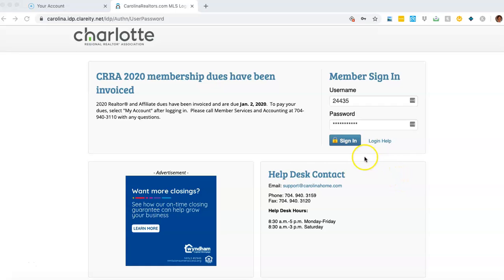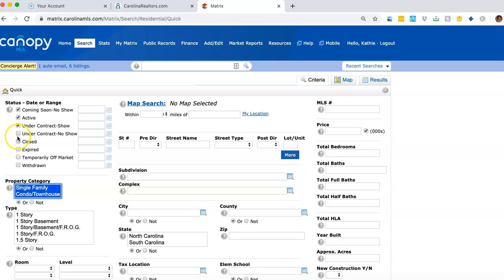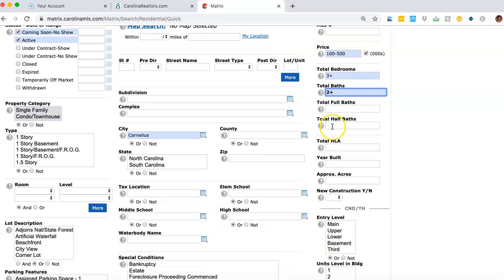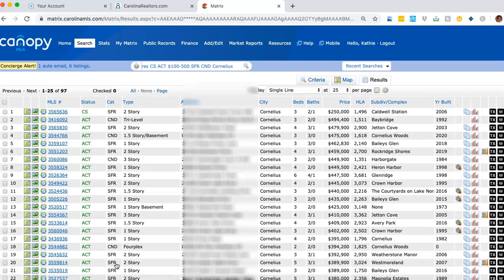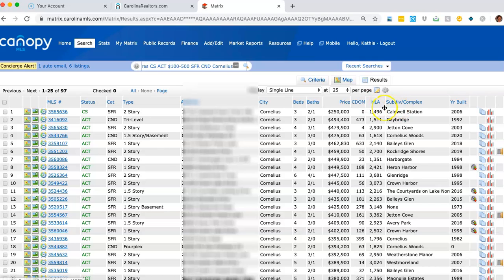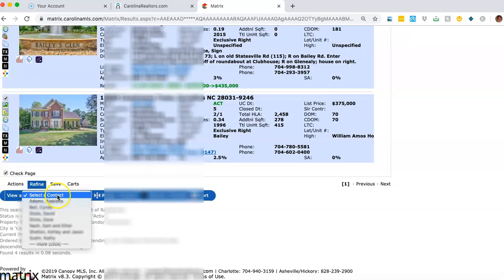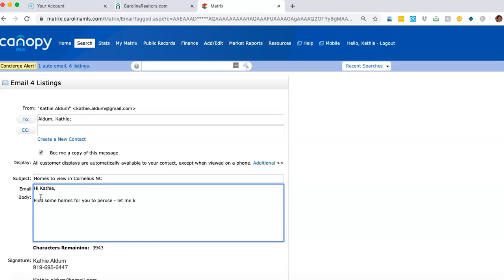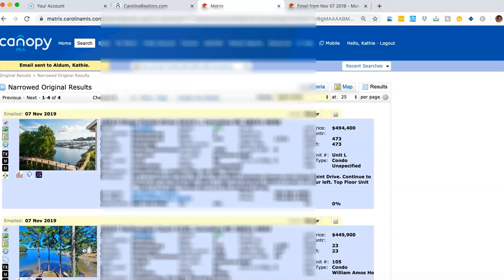How to use MLS Search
How to search for a home on the MLS in a particular area - this is for new real estate agents and the area this MLS is Charlotte Regional